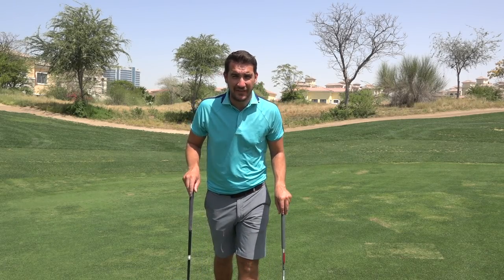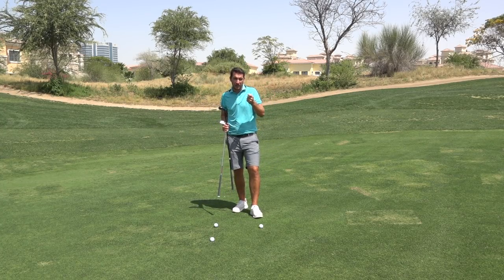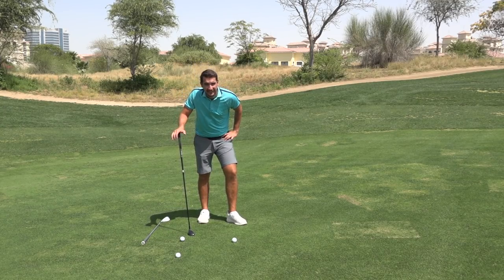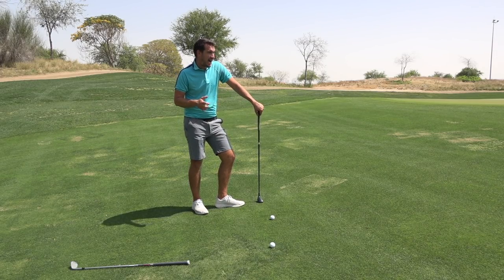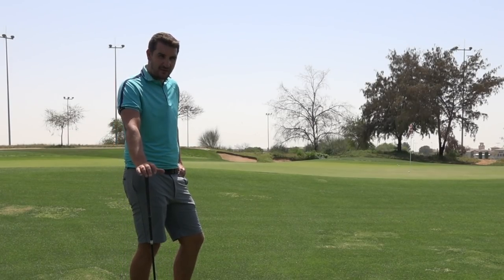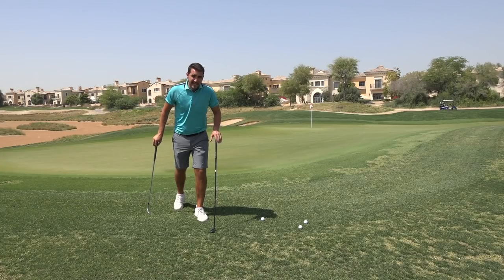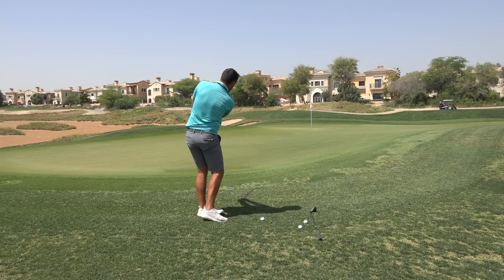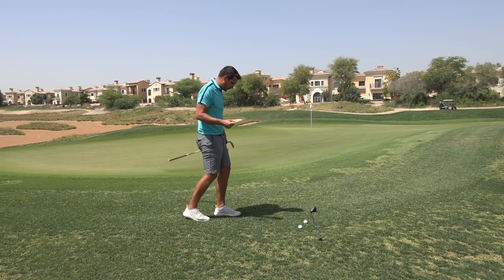An Unlikely Comparison | Golf Tips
►This really is the comparison none of us were expecting but it’s important to have variety and options in your game.
Let me know if this is a shot you’ve used in the past?

Happy golfing ⛳⛳